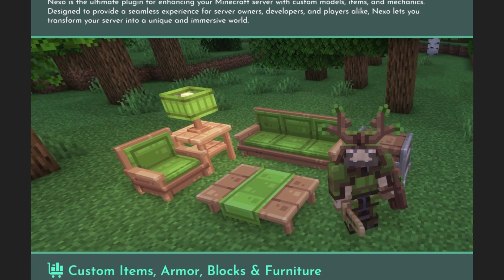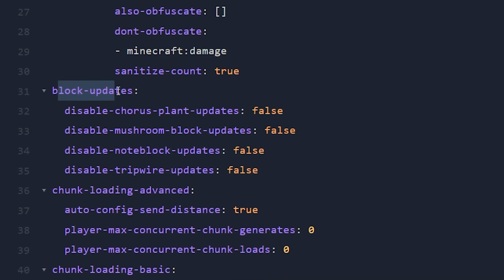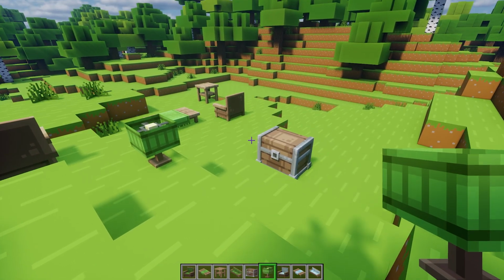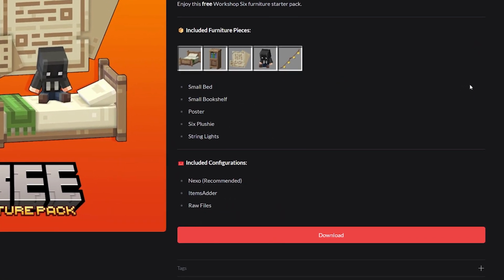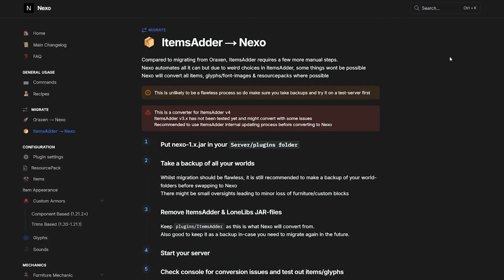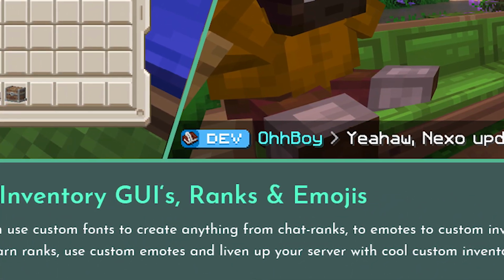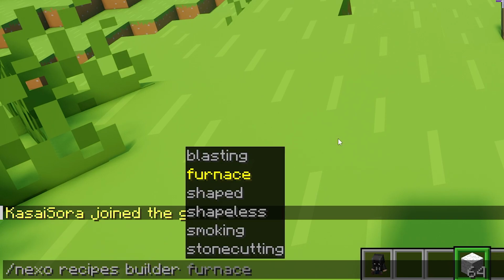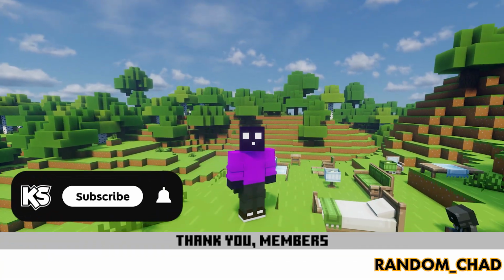Add Custom Items, Blocks & Furniture to Minecraft With Nexo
Add Custom Items, Blocks & Furniture to Minecraft With Nexo. This is a NEW Minecraft 1.21.5 video. In this video, I am going to talk about Nexo. A brand new custom item & block & furniture & armour plugin for Minecraft. It is made by the same developer who maintained Oraxen for the past 3 years. But after the OG creator forcefully retook access to the project, Boy created Nexo. Now it's an incredible alternative for Oraxen and ItemsAdder. And I am going to show you how to get stared and what the plugin is capable off. It's very epic, fun, amazing and poggers! This will make playing Minecraft insane and amazing! Your players will absolutely love it! I had lots of laughs and fun. Hopefully, you'll get some useful information from this video. I love Minecraft fun!